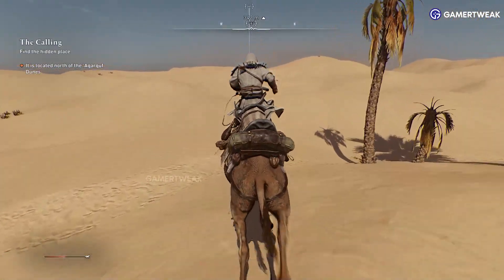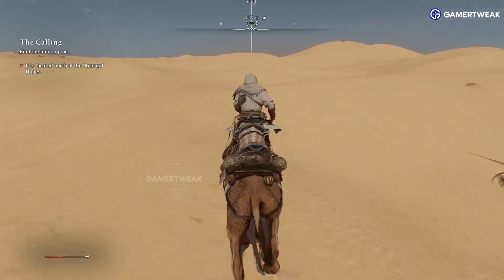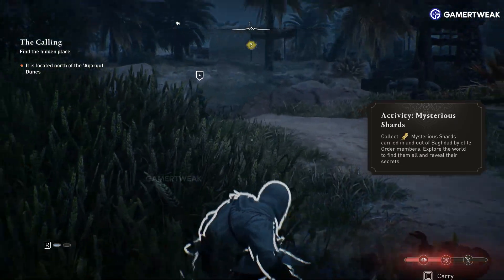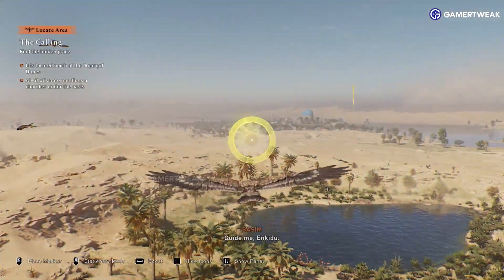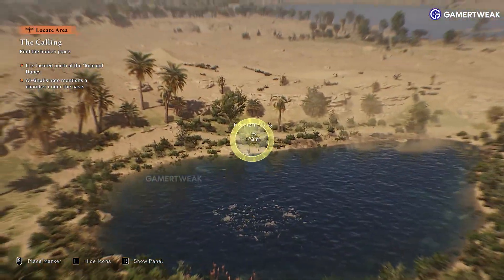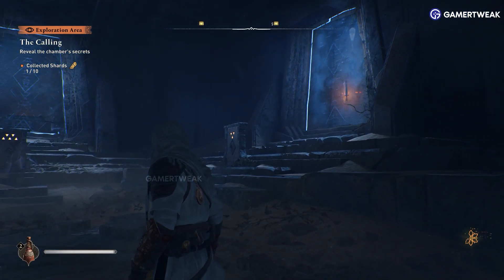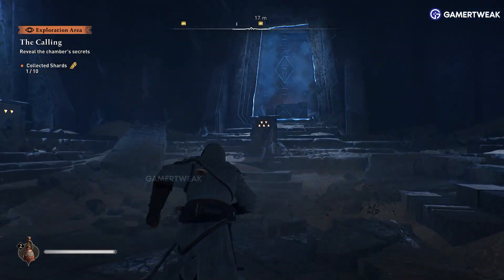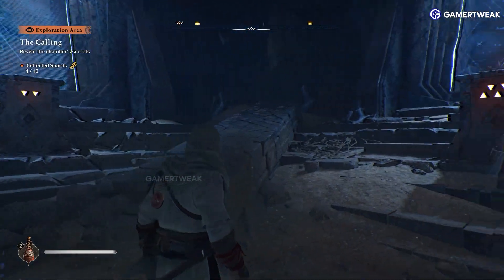AC Mirage Where to Find and Use Mysterious Shards